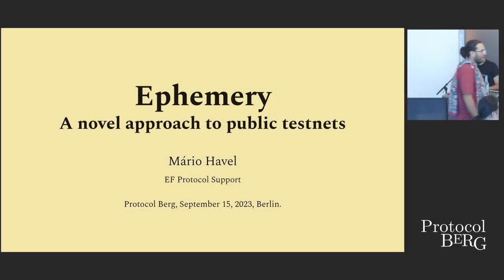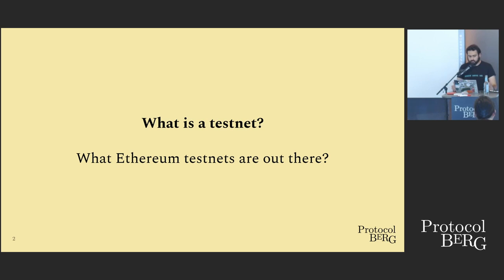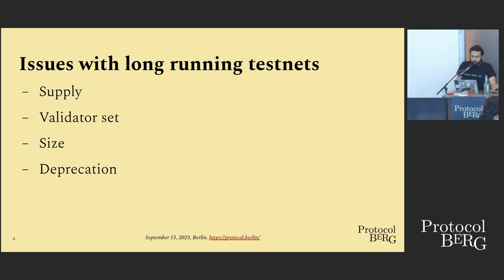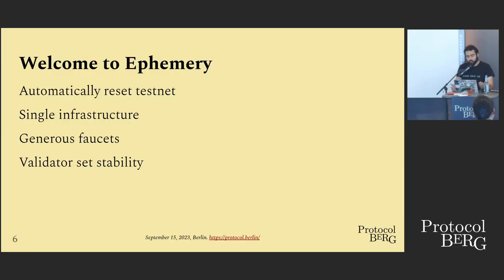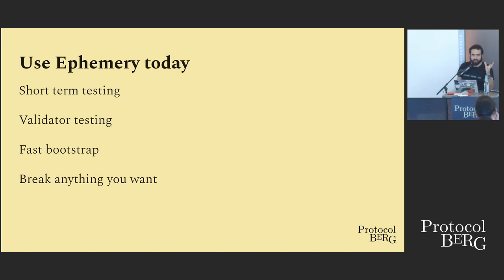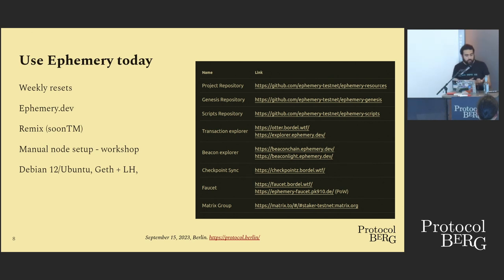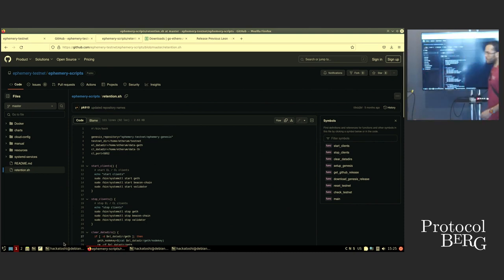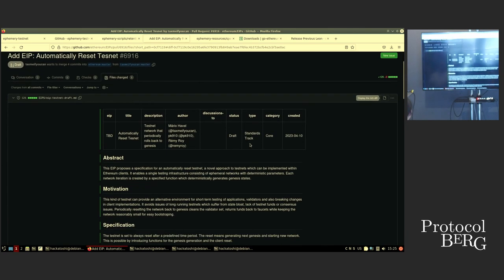Protocol Berg Workshop: Mario Havel - Ephemery: Disposable public testnet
Ephemery is an automatically reset testnet with each network iteration is created by a specified function which deterministically generates new genesis states. This kind of testnet can provide an alternative environment for short-term testing of applications, validators and also breaking changes in client implementations. It avoids issues of long running testnets which suffer from state bloat, lack of testnet funds or consensus issues. Periodically resetting the network back to genesis cleans the validator set, returns funds back to faucets while keeping the network reasonably small for easy bootstraping.

Test your applications, validators, client implementations or contribute to the testnet at ephemery.dev.

Mario Havel - Protocol Supporter, founder of Bordel